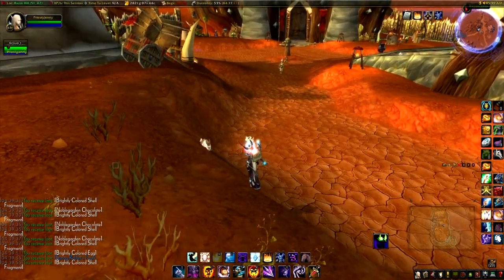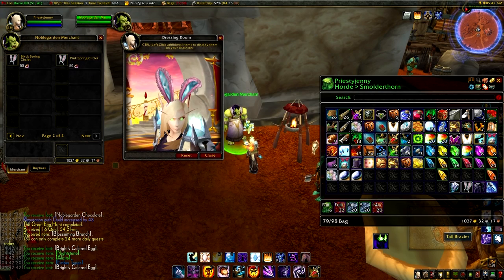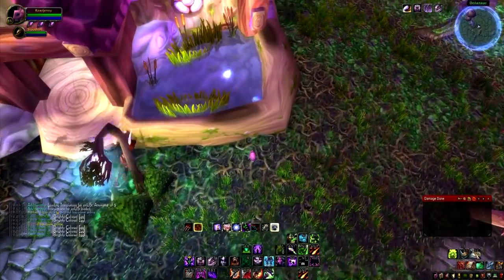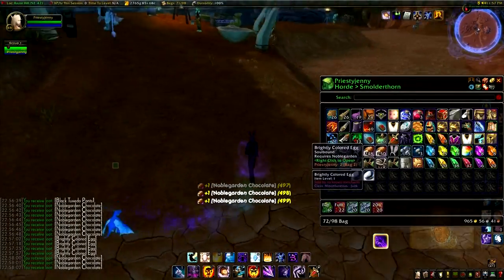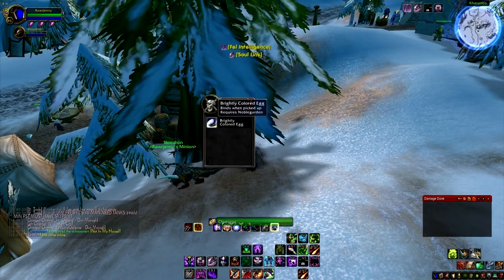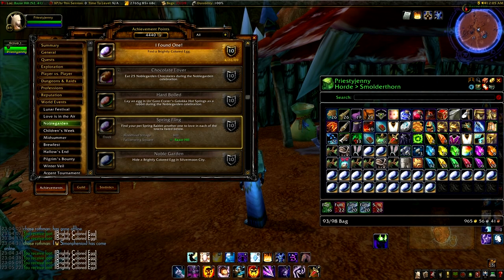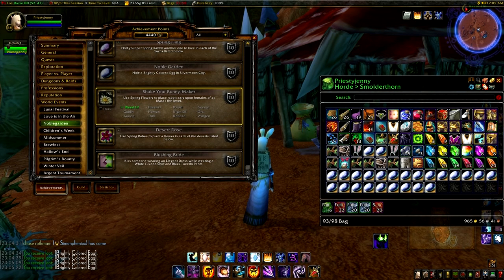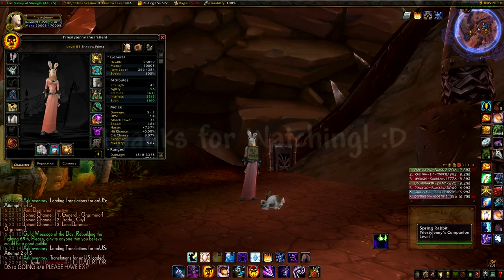Jenny Does Noblegarden! - Achievements!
Hey guys! Wanted to put up a little vid for you during the Noblegarden events!

See you dudes later!